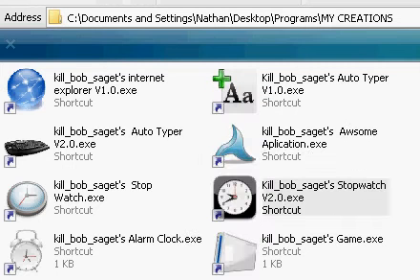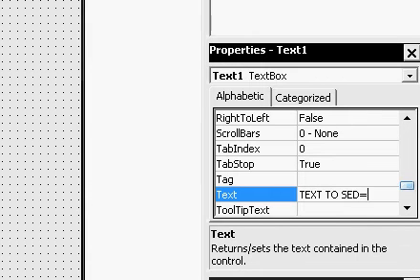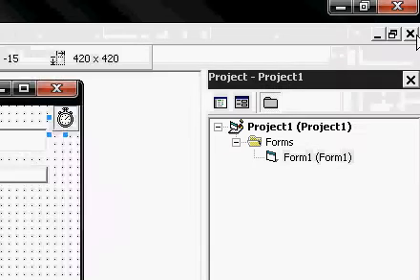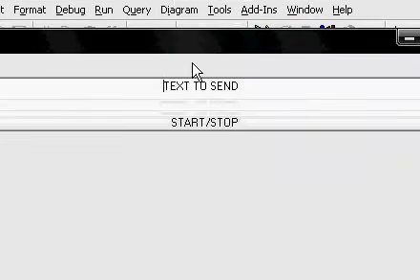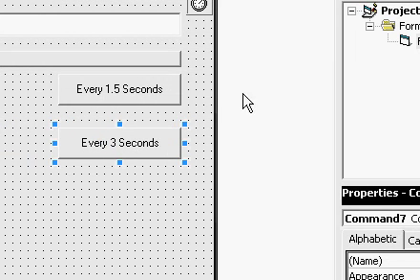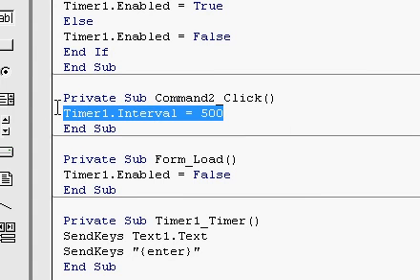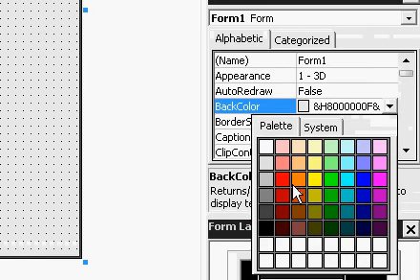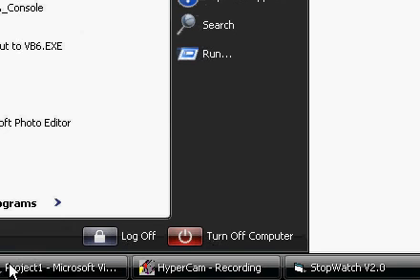♥☻☺How to make an auto typer in Visual Basic 6.0☺☻♥